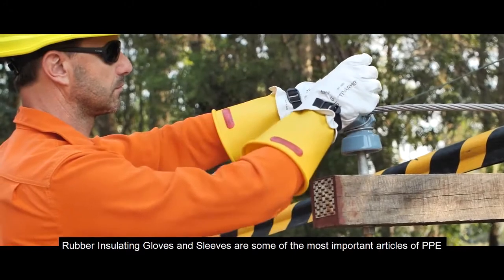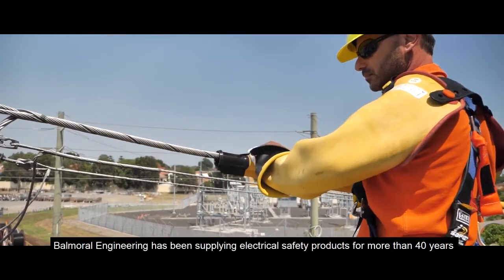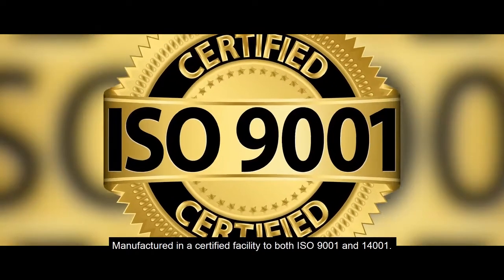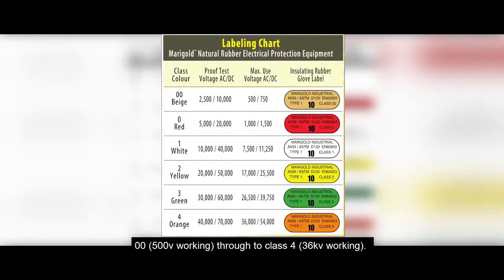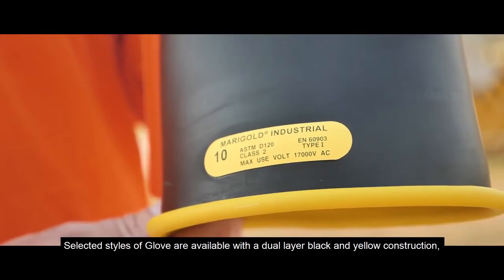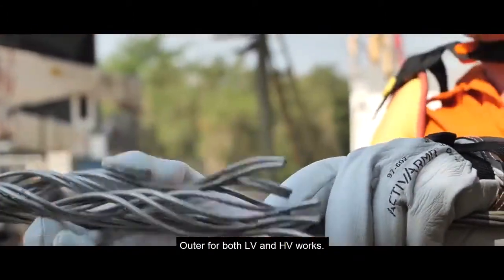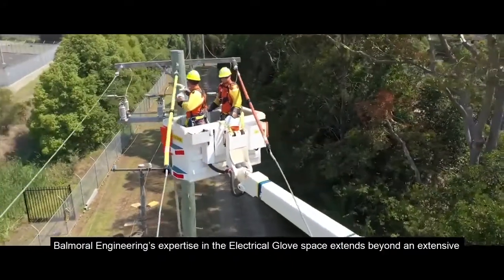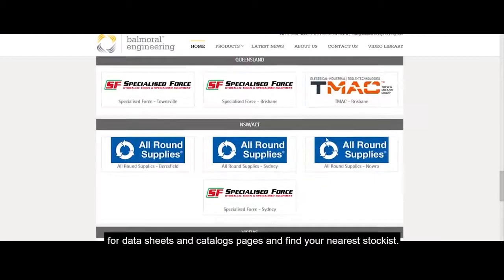Electrician's rubber insulating gloves - Australia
Insulating rubber gloves are an absolute essential for linemen, ASPs and contractors working on Aussie networks. Get in touch and we can talk you through the different classes, sizes and cuff options.

ARS stocks Class 00 - Class 4 electrician's gloves, in all sizes (including half-sizes), and a range of cuff options including straight, bell and contour. Our gloves have full Aussie compliance ratings and certifications including ASTM D120 and EN/IEC 60903.

We also stock a bunch of complementary accessories, including inner liners, leather protectors, storage bags, talc, insulated sleeves and more.